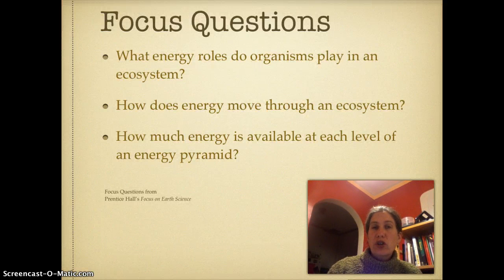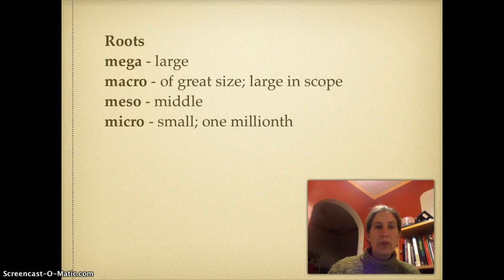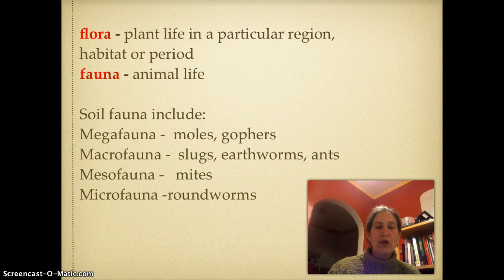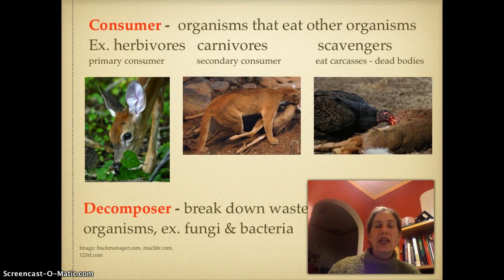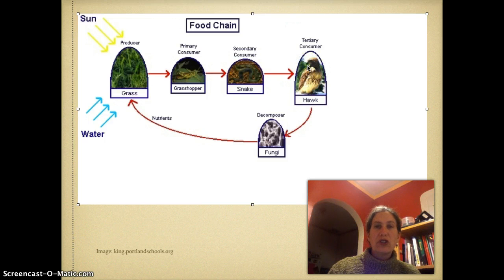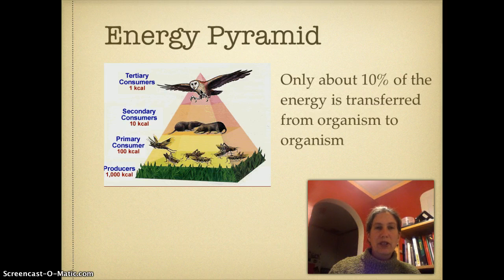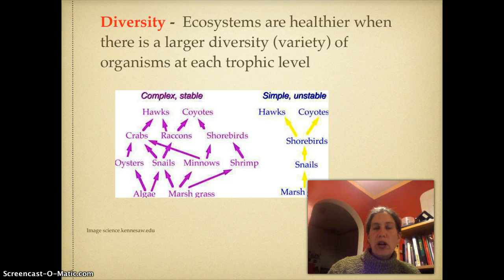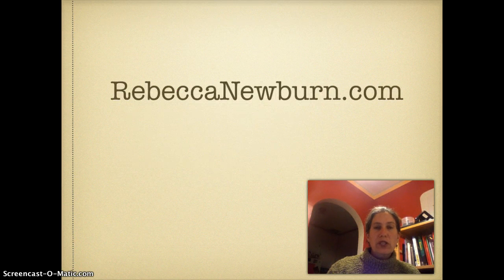Soil Food Web Flipped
Middle School 6th Grade Earth Science: Learn about energy roles, energy pyramids, food webs & food chains. Don't forget to write your summary.